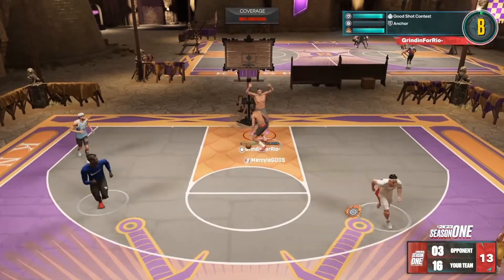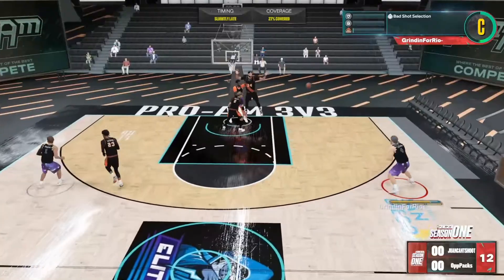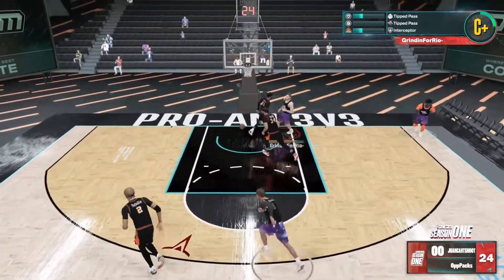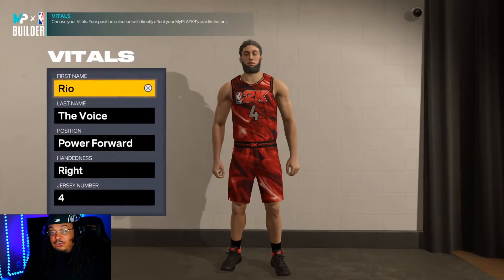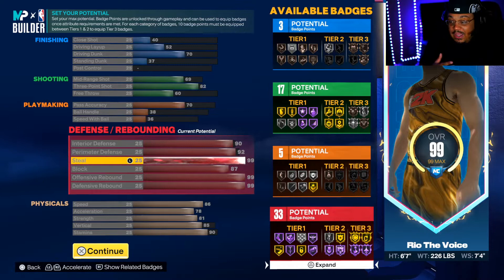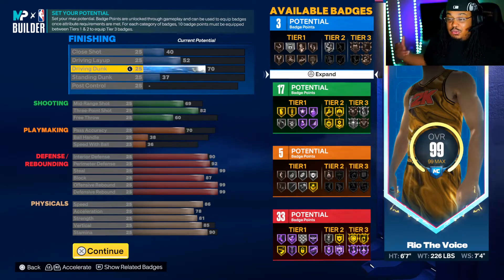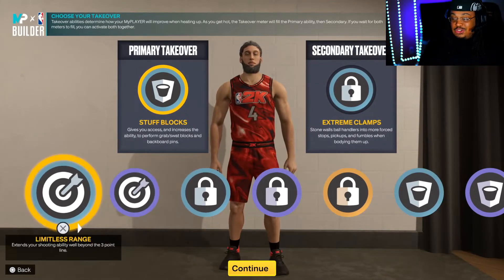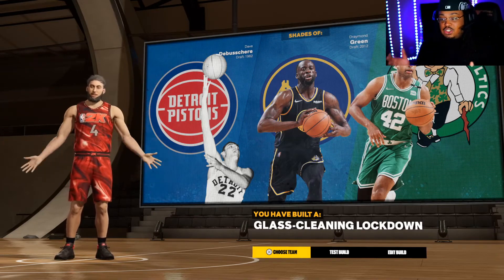The Best Comp Lockdown/Swing Build In NBA 2k23!!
bestlockdownbuild nba2k23 nba2k23bestbuild nba2k23bestjumpshot is the best glass cleaning lockdown build in nba 2k23. The most versatile build in the game!!